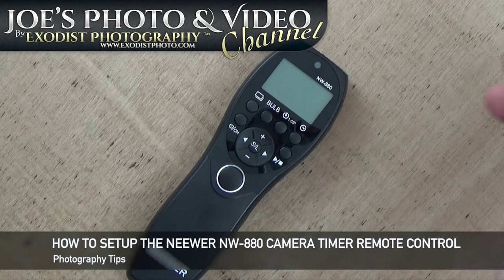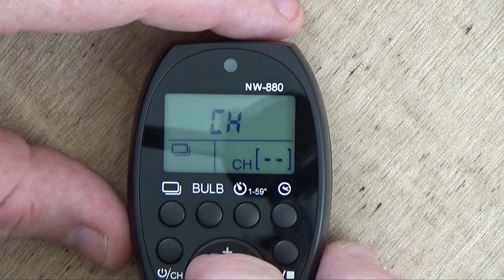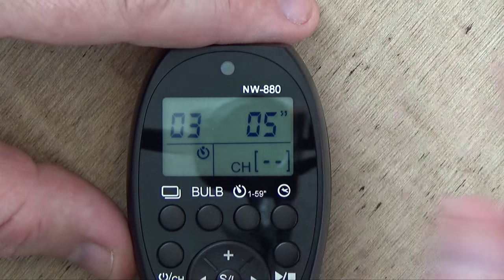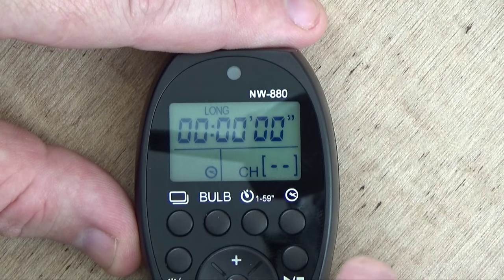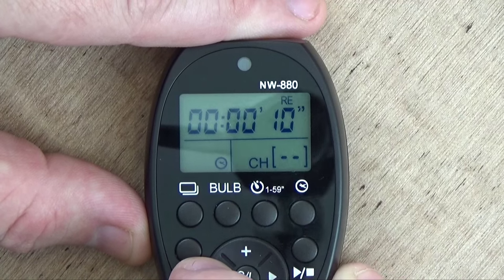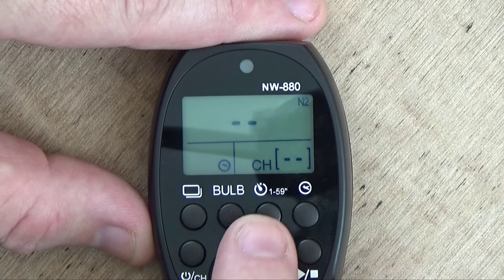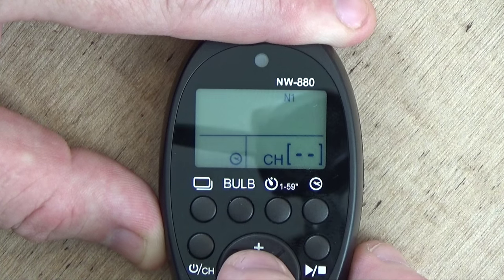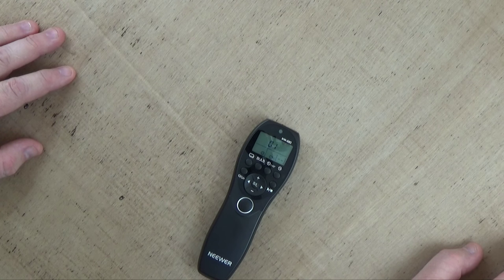How To Setup The Neewer NW-880 Camera Timer Remote Control | Photography Tips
🎥   About This Video:
(body here)

SUPPORT JOE DIRECTLY!

📢 OTHER